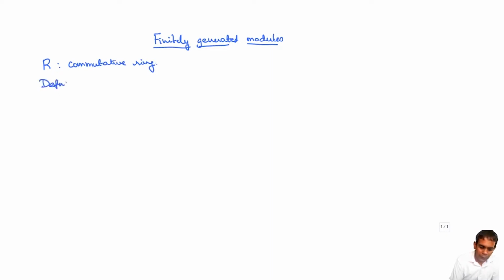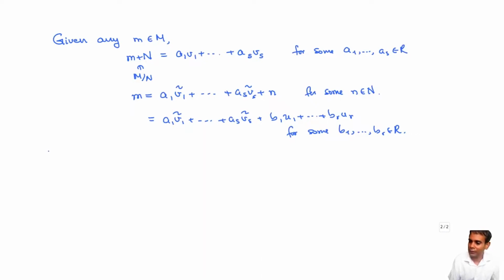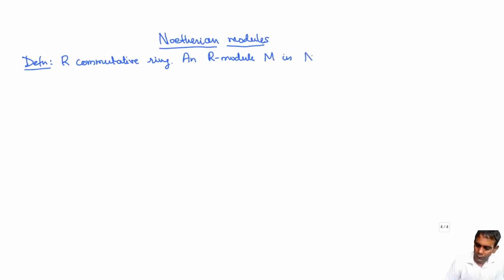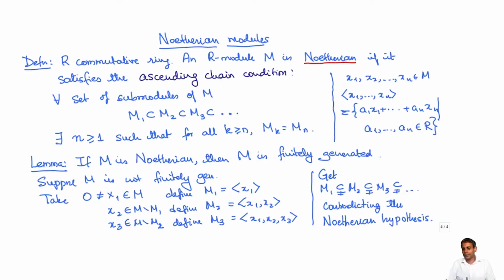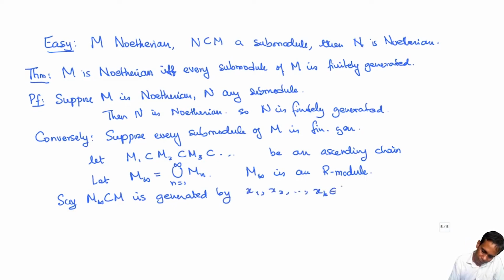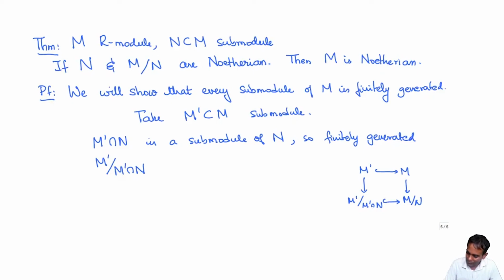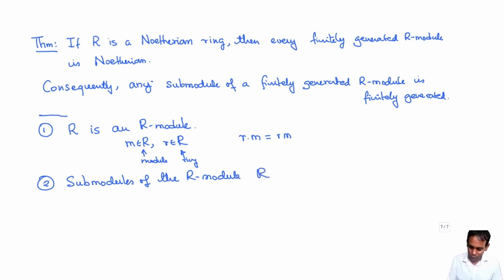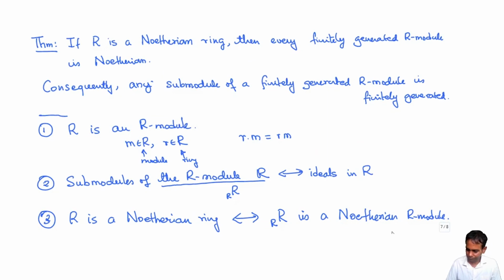Finitely generated modules and the Noetherian condition